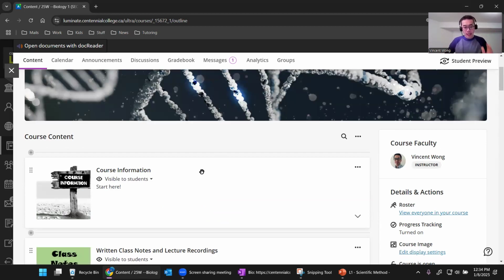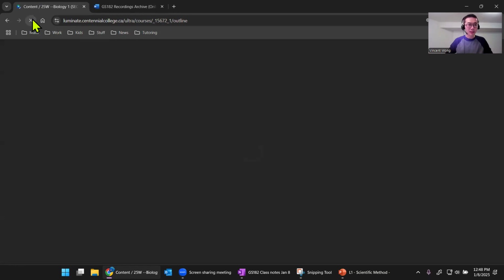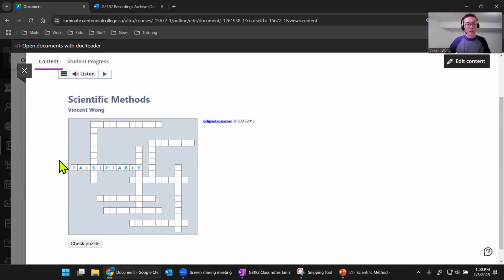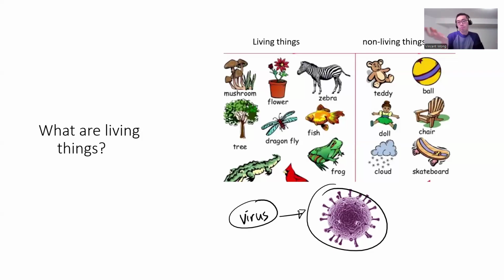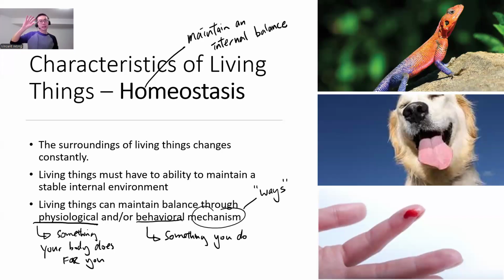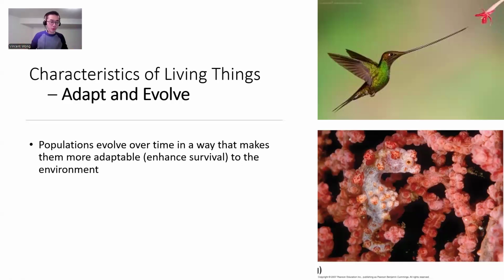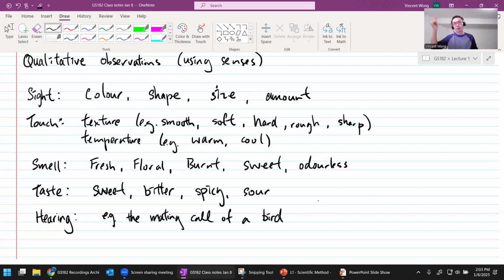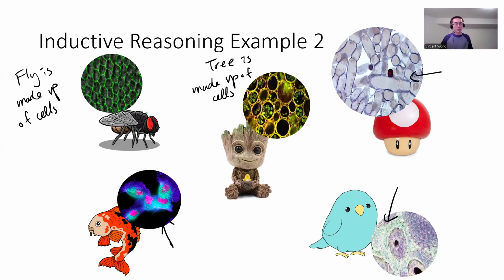L1 Scientific Method Part 1 Jan 8 2025